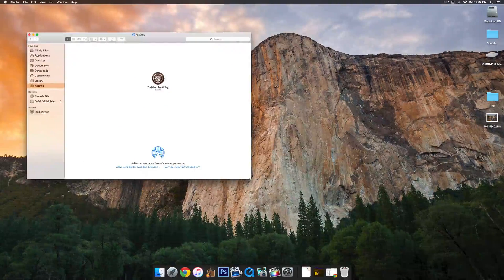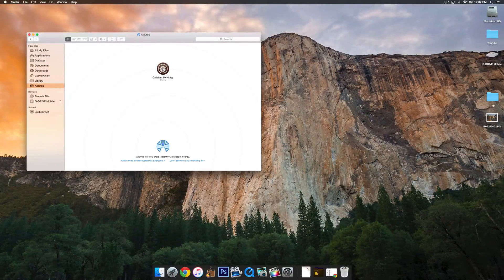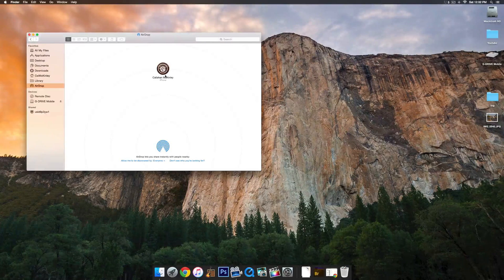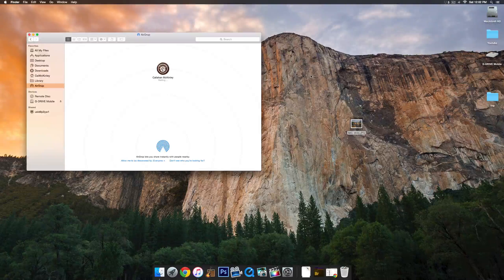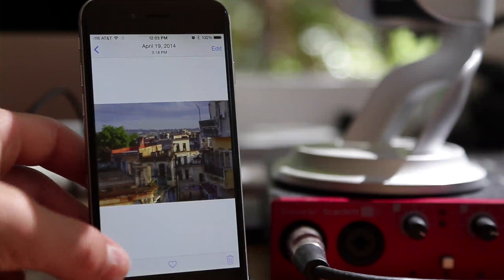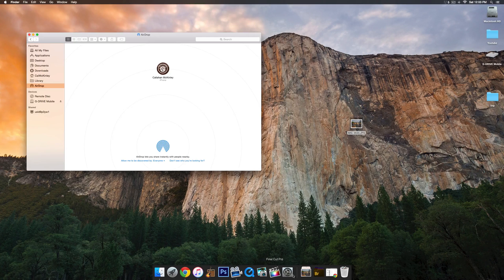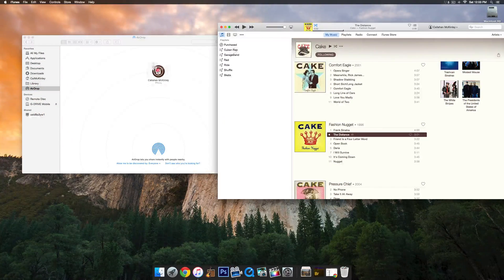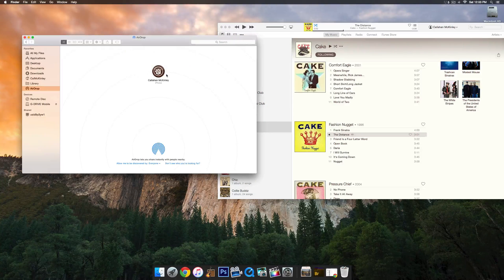How to Use Airdrop: Send Files from Mac to An iOS Device (Songs, Pictures, etc)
A quick tutorial on how to use airdrop to send music and photos to your iphone or computer!